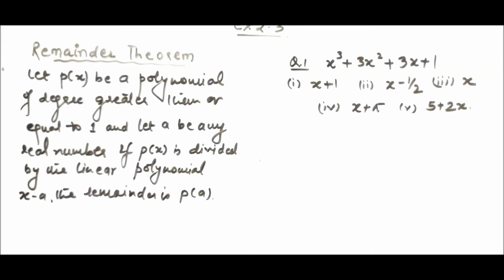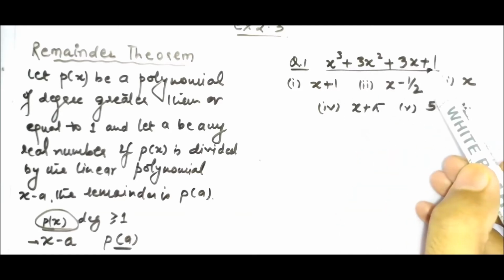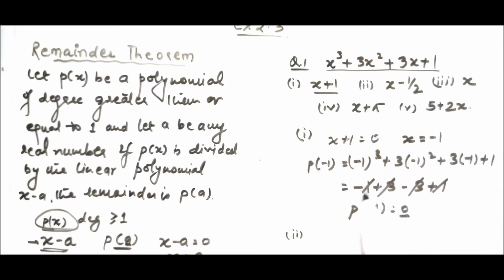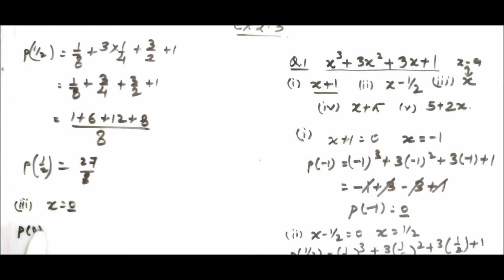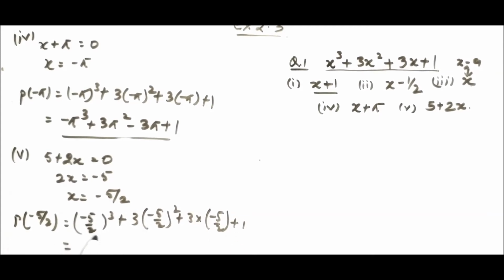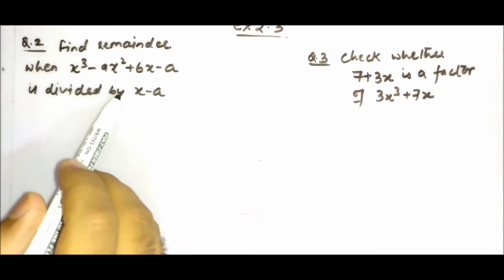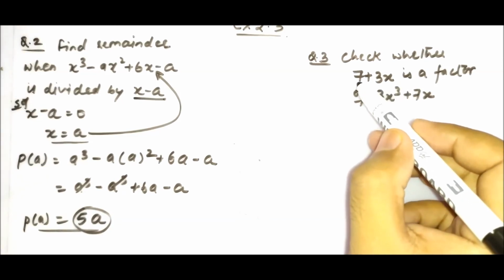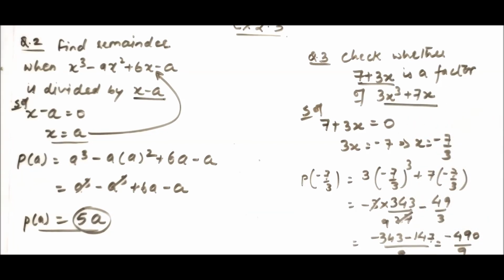Ex. 2.3 | Polynomials | Part 3 | Chapter 2 |Remainder theorem | Class 9 | Maths